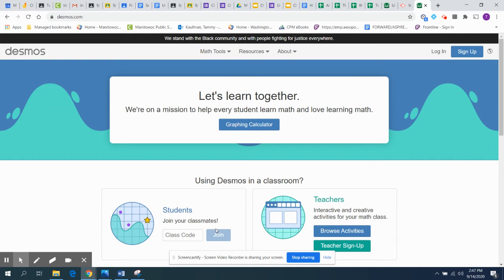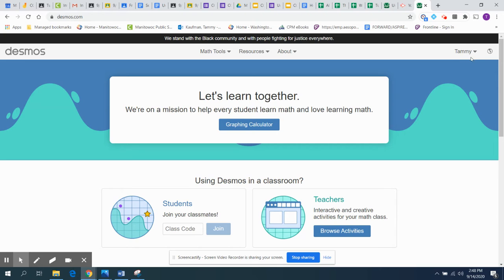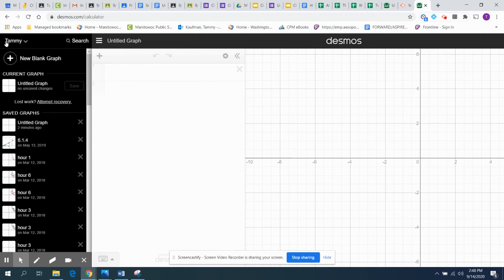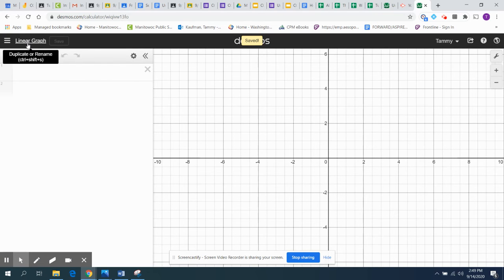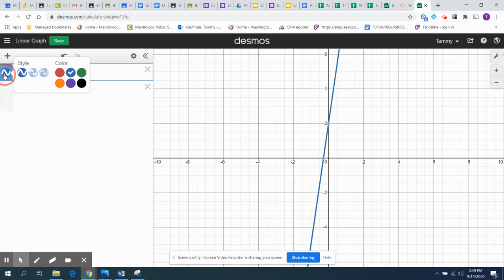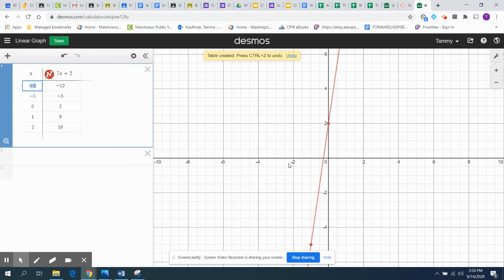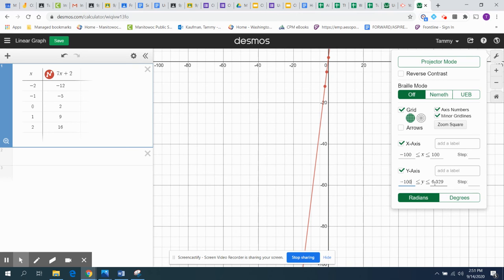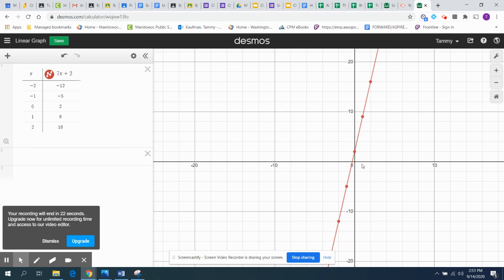How to use Desmos